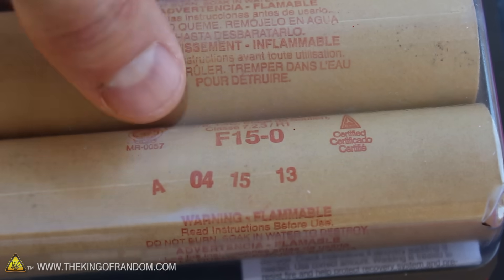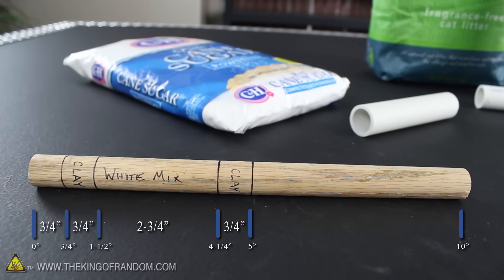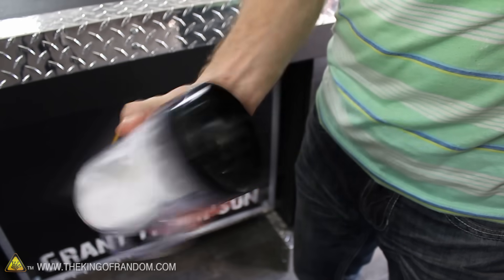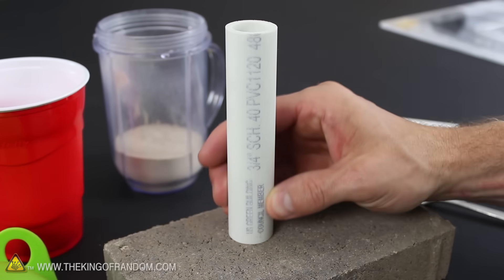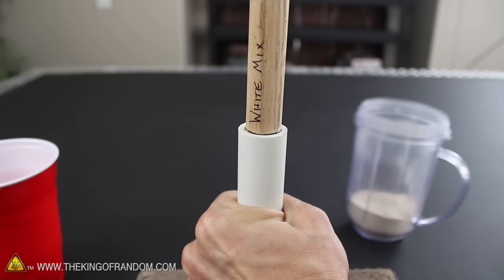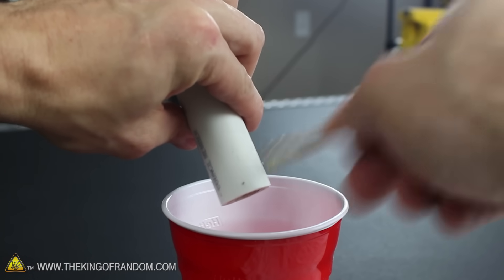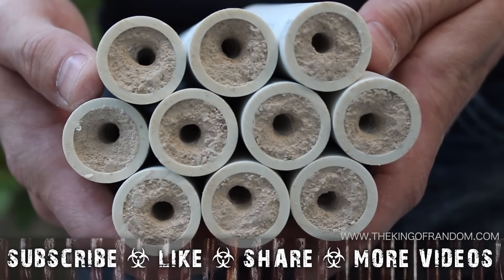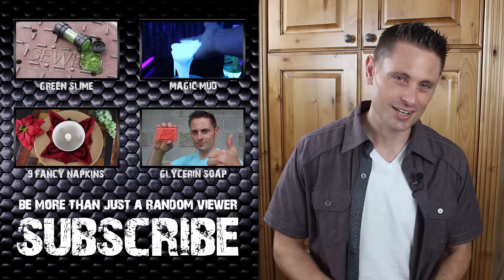How To Make Sugar Rockets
How to make hobby rocket “sugar motors” using sugar and kitty litter, that shoot up over 2,300 feet high, and cost less than $0.50 to make.

Some quick links to a few of the materials I used:

Screw lock sugar rockets
[✓] 12” x 3/4” PVC sprinkler riser
[✓] Spectricide stump remover
[✓] Powdered sugar
[✓] Uncented kitty litter
[✓] Magic bullet

WARNING:

Rockets are not toys, and this project really should not be duplicated.  This video is mainly for educational and demonstrational purposes.  If you’re going to attempt it anyway, I highly suggest contacting local rocket clubs to become familiar with local laws, and how to stay out of trouble with the FAA, and avoid hurting any people or property.  Playing with unstable rocket motors could result in serious injury, property damage and/or legal ramifications.  Use of this video content is at your own risk.

You should be aware that misuse, or careless use, of rocket propellants or ignition of an incendiary or explosive material may not be legal in your area.  Check local laws and inquire with local rocketry clubs on how to safely make and launch sugar rockets.

Project Inspired By:

4 years of testing and experimenting with sugar rockets, and recently a lot of influence from the book “Easy PVC Rockets” by Jason Smiley. If you check out the link, please share the love and let Jason know that Grant Thompson sent you. :) Thank you!

My friend NightHawkInLight also has an awesome video on a different method of making a cored rocket with black powder.

After making my video on Homemade Rocket Fuel I had a lot of requests on how I built the one that launched at the end of the video.  Although that rocket motor worked very well, I wanted to get the process down to a science before making a video about it.

This project video shows a slightly different approach to the sugar motor using the same ingredients, and a demonstration of how the rocket motor performs.  The main difference is that this is rammed powder as opposed to caramelizing the sugar mix.

Sugar rockets are the slowest burning of all rocket fuels, and it's highly unlikely that PVC will explode when using kitty litter plugs and sugar for the propellent.  In all my destructive testing, and controlled attempts to get one to fail catastrophically, the PVC was never damaged.  All that would happen is that the plugs would blast out.

Saying that, I wouldn't use PVC with black power rockets.  That is a different story altogether.

These motor blasted up over 2,300 feet high without any payload, which has been very consistent with all the motors I made for the project video.

Some people wonder how I was able to measure it at 2,300 feet high.  It's a rough guess based on my raw video footage.  I was able to detect the apogee of the rocket by a timed delay mix showing the arch, then measuring the time from apogee to impact.  It was just about 12 seconds exactly, and I entered that into a gravity calculator for falling objects and got a result of 706 meters, which is 2,316 ft.

Although the project video shows step-by-step how to build the motors, I would caution anyone wanting to make one to take precautions.  These are not toys.  They can light things on fire, and fall down on peoples heads, which I imagine could cause serious injury.

You may need permits, or only be able to launch these on special experimental launch days with local rocketry clubs.

My launch was out in the middle of the dessert, miles and miles away from any people, property and anything flammable.  Safety precautions were in place in case anything went wrong.

Having said that, I’m very proud of how these little motors perform, and amazed at how cheaply they can be made.